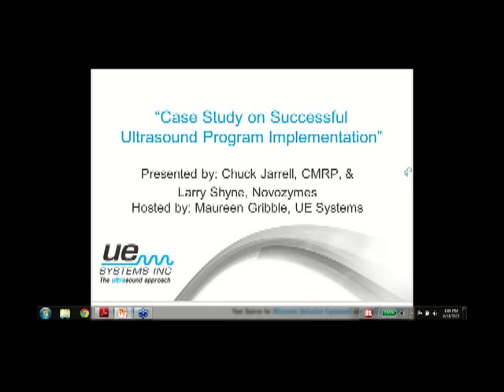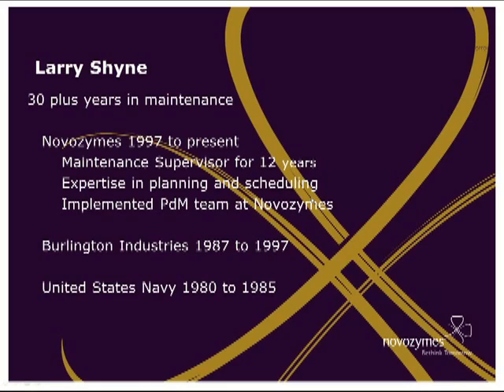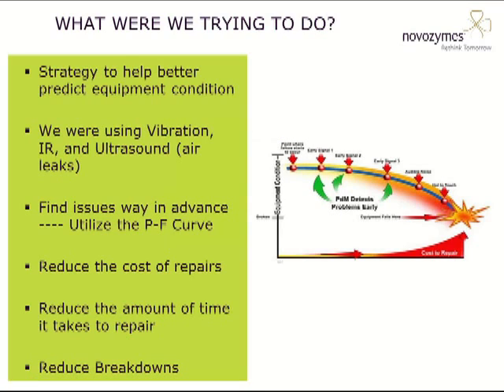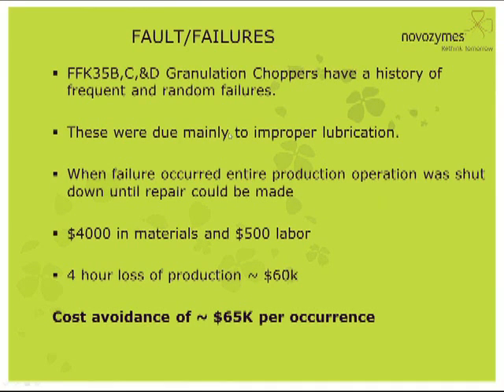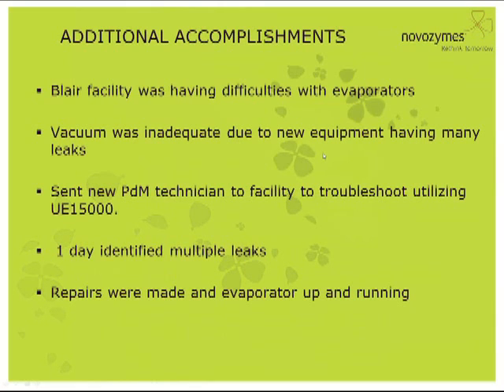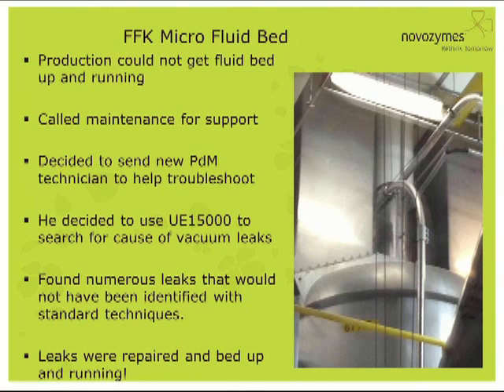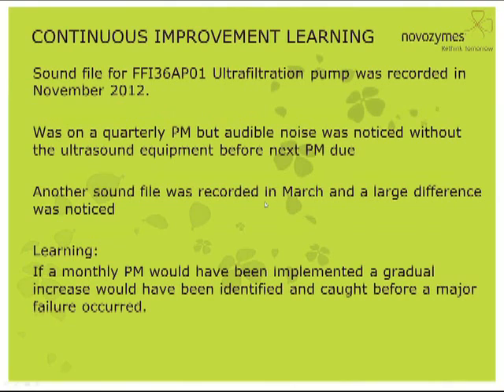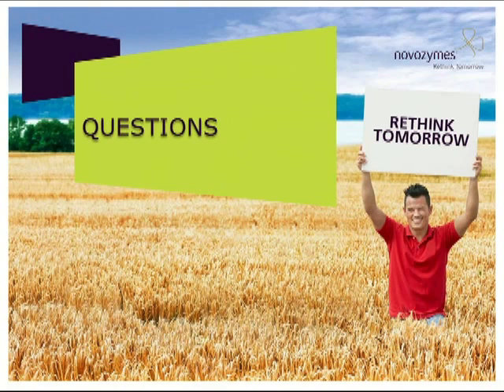UE Systems Complimentary Webinar - Case Study On Successful Ultrasound Program Implementation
This Webinar discusses how the maintenance department successfully implemented ultrasound for bearing monitoring, lubrication application as well as for energy reduction through compressed air and steam trap leak programs. This webinar is presented by Chuck Jarell and Larry shine.